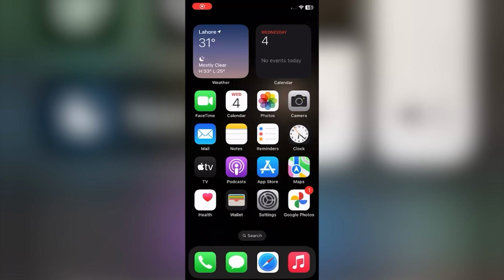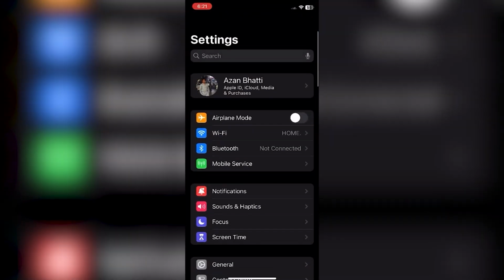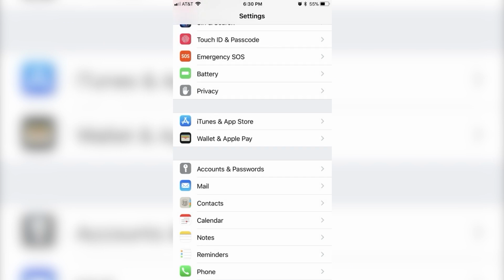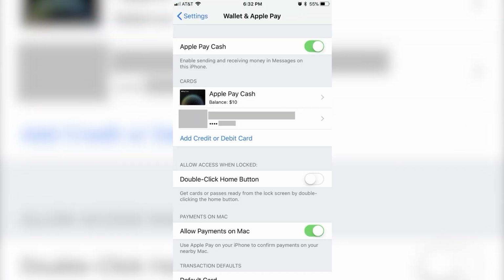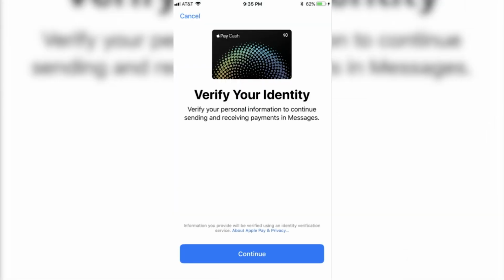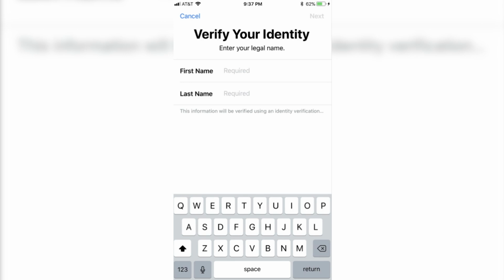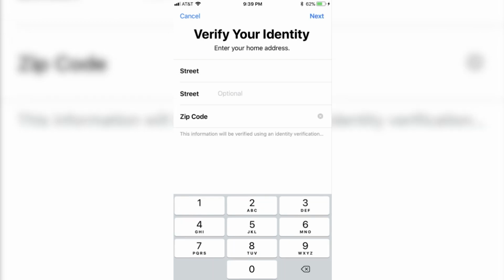How To Fix Apple Pay Identity Verification | Quick & Easy! (2025)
👉 In this tutorial, we will show you how to successfully fix identity verification issues with Apple Pay. Learn how to troubleshoot and resolve failed verification attempts to ensure a smooth and secure payment experience.